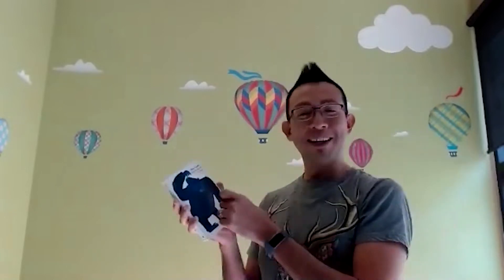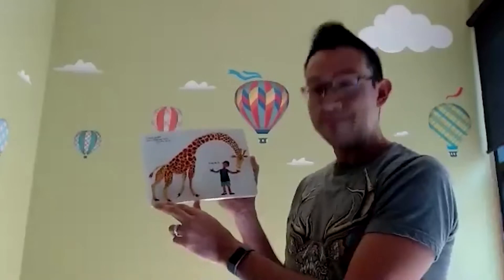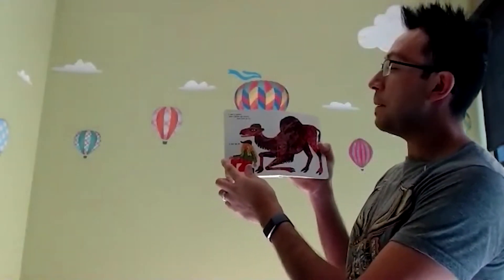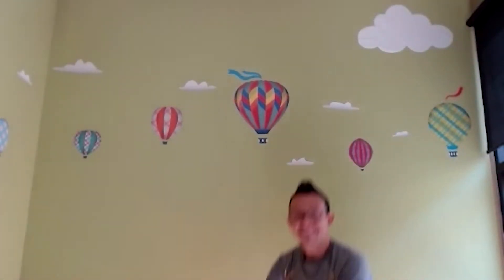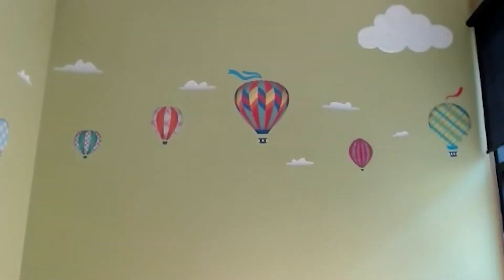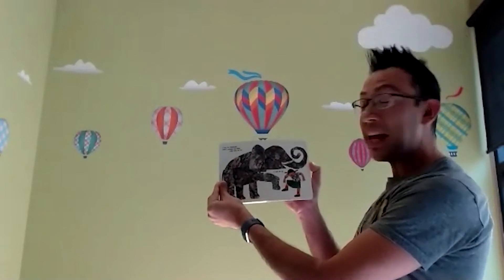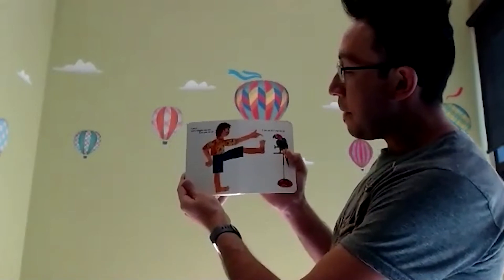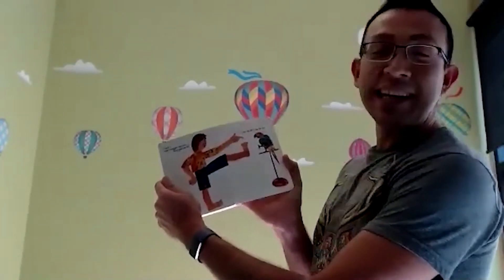From Head to Toe: Read Along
Join Stevie for virtual storytime and find out all the animal things you can do!